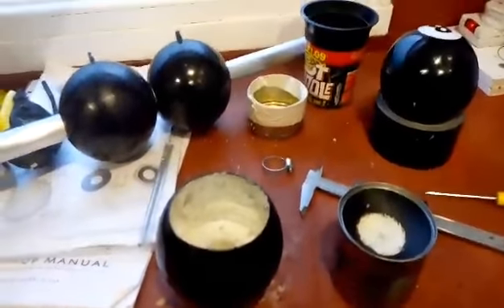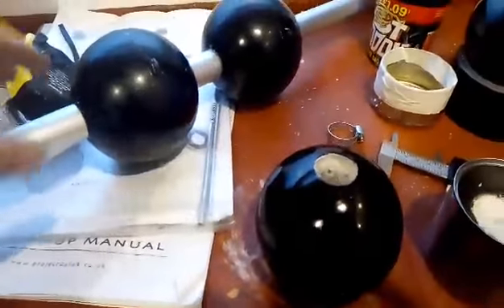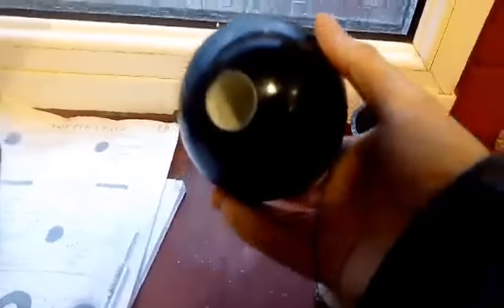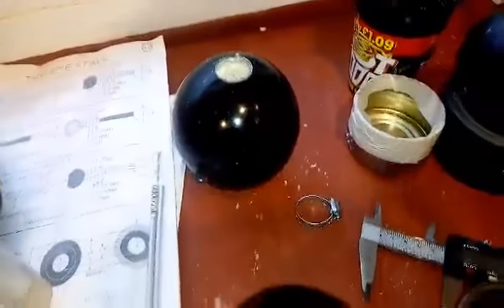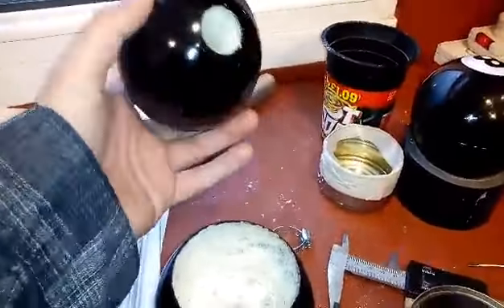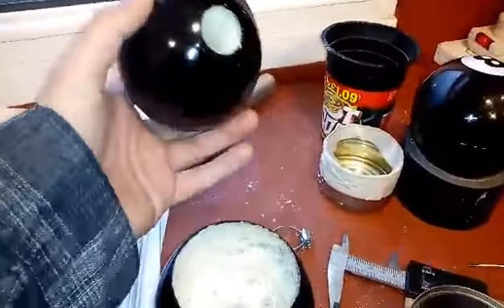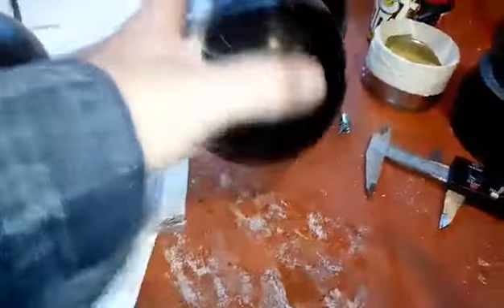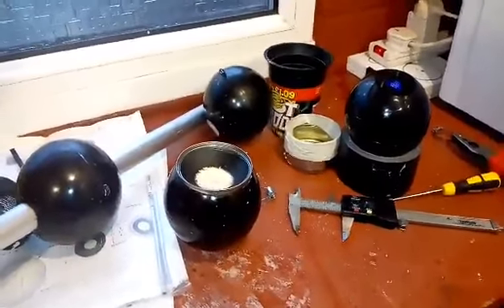JayGroovara's Dalek Build 127